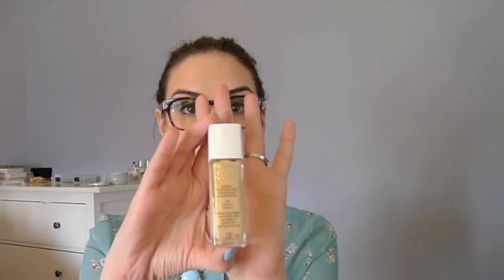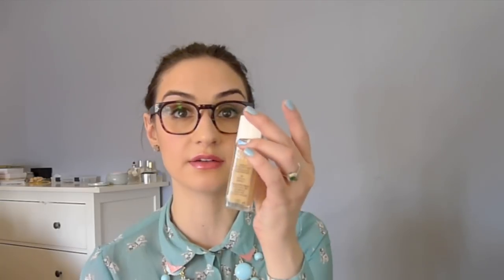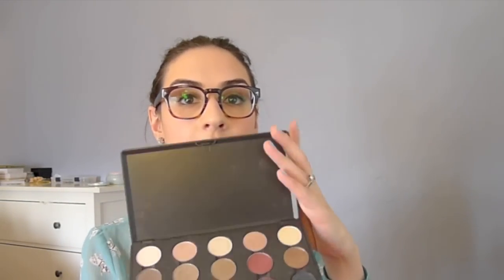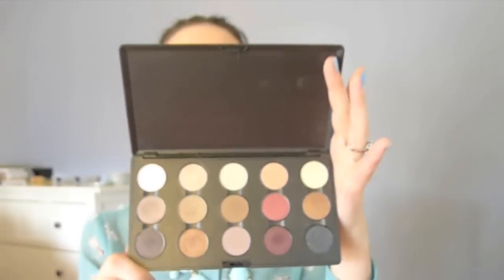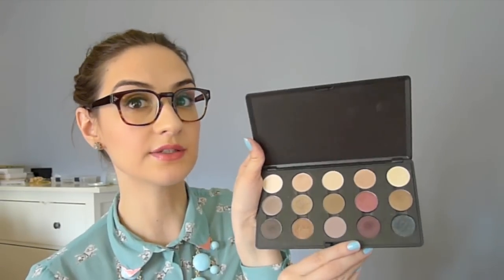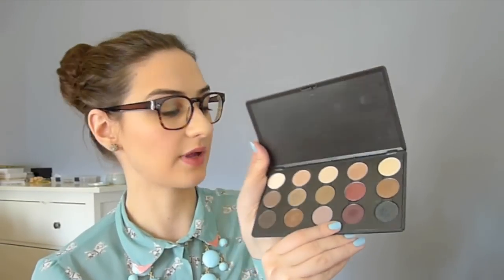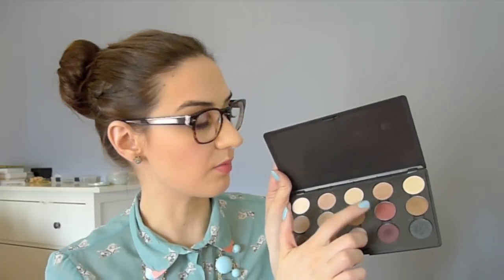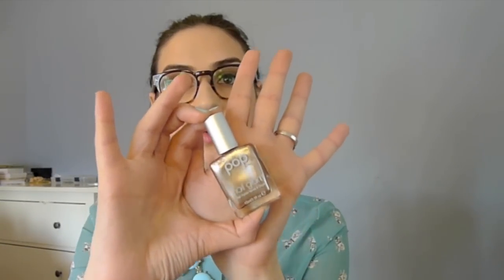February Favorites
Makeup worn in this video:

- Bourjois Healthy Mix Serum Foundation - Vanilla
- MAC Eyeshadows: Charcoal Brown, Patina Black Tied & Mulch
- Maybelline "The Rocket" Mascara
- Hourglass Bronze Illume
- NYX Blush in Glow
- Revlon Nearly Naked Powder
- Stila Lip Glaze
- Nails: What's With the Cattitude?